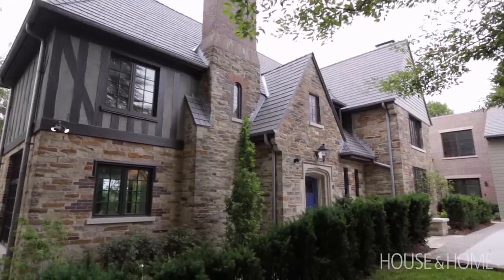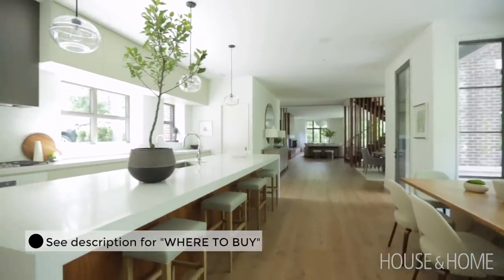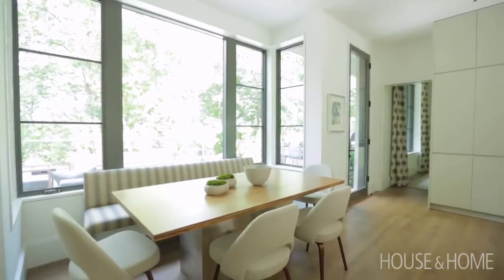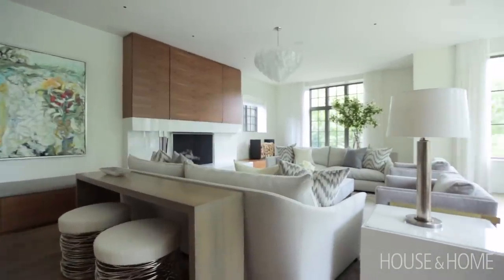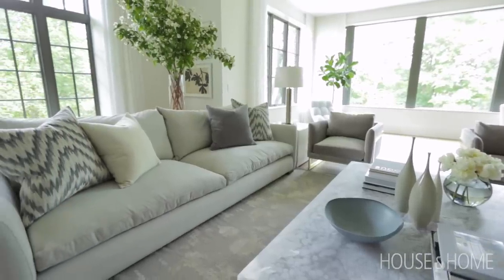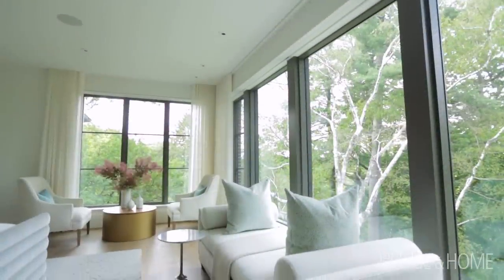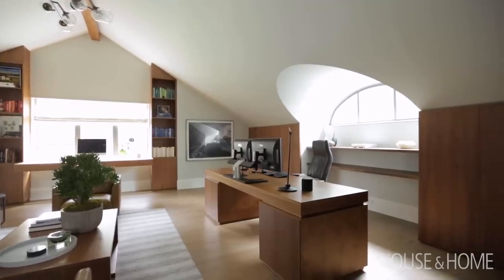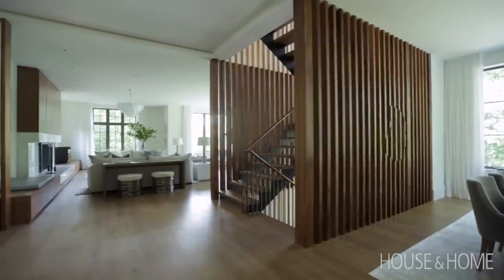House Tour: A Comfortable & Contemporary Home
Step inside a nearly century-old house by designer Allison Willson of Sarah Richardson Design, where clean lines and natural materials pave the way for a comfortable-yet-contemporary space. See how a neutral grey palette with pops of twilight blue and relaxed furniture create a formal-yet-cozy atmosphere in the living room, kitchen, dining room and spa-like master suite.

See more of this home in our August 2018 issue, on newsstands from July 2.

Living room: Armchairs, RH, Restoration Hardware, 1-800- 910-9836 or rh.com; sofas, Montauk Sofa, montauksofa.com; throw pillow sewing, drapery sewing, Wesley Seto Design, ; coffee table by Martha Sturdy, Hollace Cluny, or hollacecluny.ca; white side tables, Burnett, or burnettstyle. com; table lamps, Elte, or elte. com; chandelier, Residential Lighting Studio, or residentiallightingstudio.com; artwork, Canvas Gallery, or canvasgallery.ca; floral arrangements (throughout), Earthwork, or earthwork.ca; chaise longue, 1stdibs, 1stdibs. com; black side table, Design Within Reach, or dwr.com; drapery fabric by Kravet (to the trade), kravet.com.

Breakfast nook: Banquette, Sarah Richardson Design, sarahrichardsondesign. com; chairs, Design Within Reach, or dwr.com; table, Cabinet, or cabinetfurniture.ca; artwork by Michael Adamson, michaeladamson.ca.

Kitchen island: Pendants by John Pomp, Primavera Interior Furnishings (to the trade), or primavera.ca; stools, Sarah Richardson Design, sarahrichardsondesign. com.

Dining room: Dining table, Avenue Road, or avenue-road. com; chairs, Sarah Richardson Design, sarahrichardsondesign.com; chandelier by Oly Studio, South Hill Home, or southhillhome.com; rug, Elte, or elte.com; artwork, Canvas Gallery, or canvasgallery.ca.

Principal bedroom: Bed, daybed, Sarah Richardson Design, sarahrichardsondesign.com; throw pillow sewing, Wesley Seto Design, ; bedside table, Kantelberg + Co., kantelbergco.com; table tamp, Kelly Wearstler, kellywearstler.com. Home office: Sofa, Montauk Sofa, montauksofa.com; armchairs, Avenue Road, or avenue-road. com; coffee table, Commute Design, or commutedesign.com; rug, Lee Jofa (to the trade), 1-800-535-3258 or leejofa.com; chandelier, Elte, or elte.com; throw pillow sewing, Wesley Seto Design, ; wall colour, Moonshine (OC-56), Benjamin Moore, 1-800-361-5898 or benjaminmoore.ca; Armchairs, Sarah Richardson Design, sarahrichardsondesign.com; coffee table base, West Elm, 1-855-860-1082 or westelm.ca; coffee table top, Cabinet, or cabinetfurniture.ca; tall vase, Elte, or elte.com; smaller vases, or hollacecluny.ca.

Principal bathroom: Tub, Klein International, kleininternational.ca; marble slabs, Ciot, ciot. com; artwork by Tony Koukos, tonykoukos.com; side table, Hollace Cluny, or hollacecluny.ca.